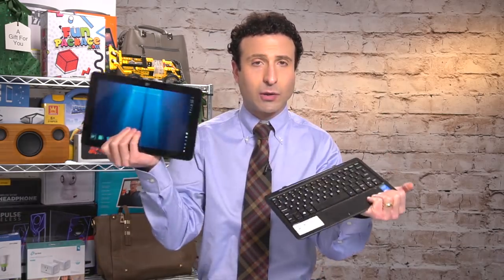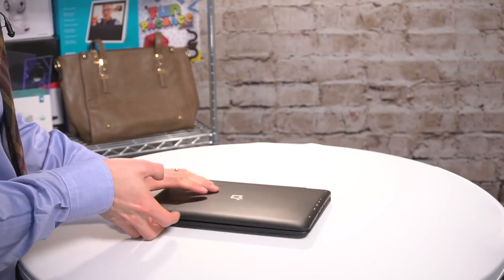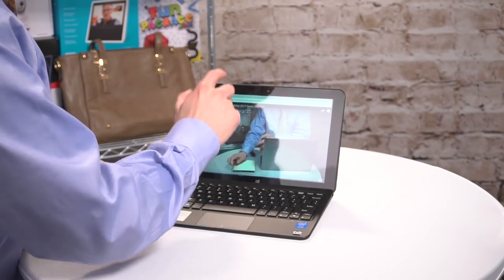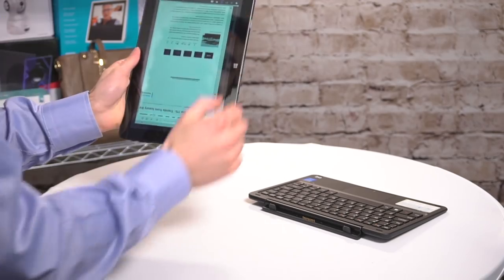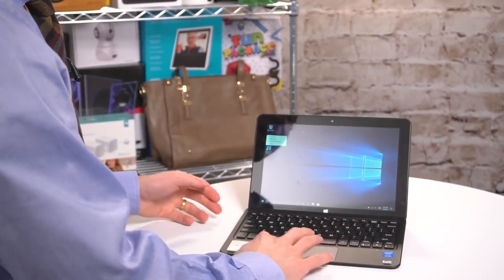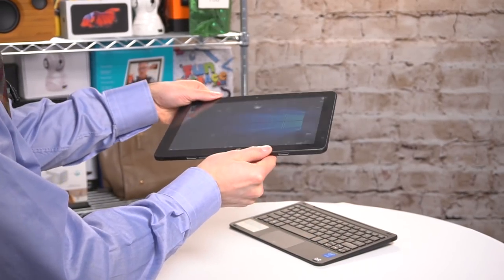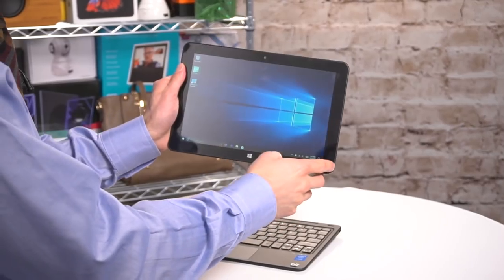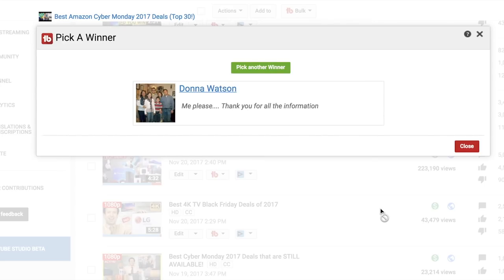Amazing $149 Laptop/Notebook Deal! (50% OFF!)